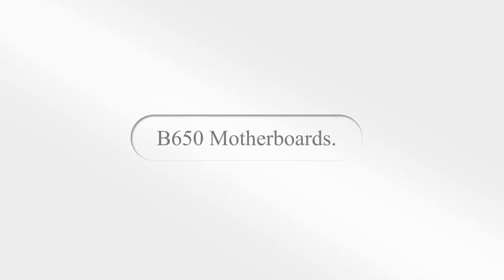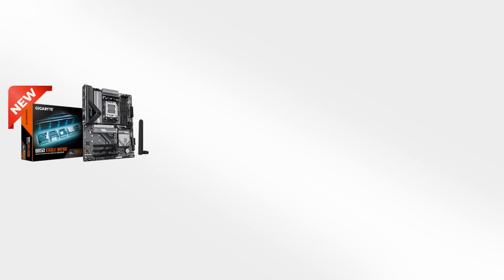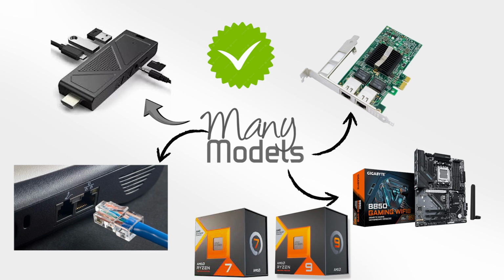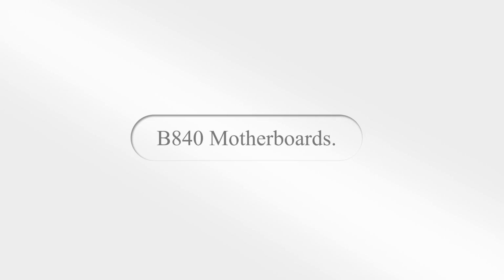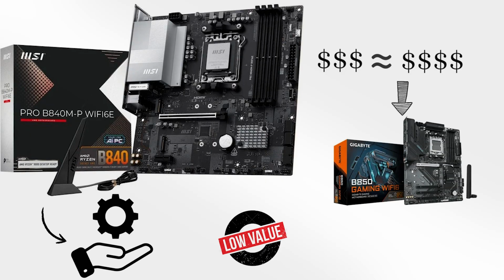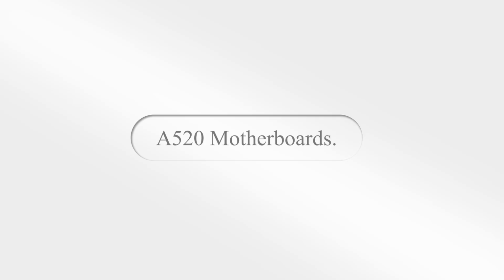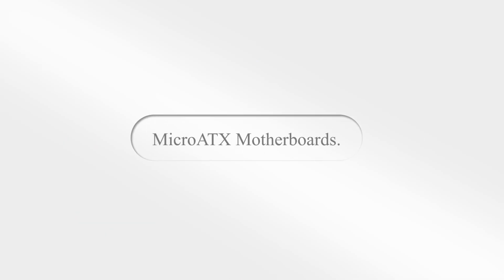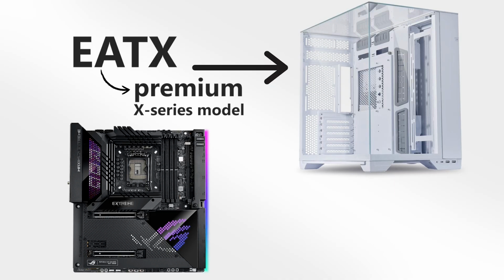Every Ryzen Motherboard Explained in Detail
From AM4 boards like B450, B550, A520, and X570 to the latest AM5 motherboards (A620, B650, B650E, B850, B840, X870, X870E), this video breaks down every option for Ryzen 5000, 7000, and 9000 CPUs. Learn the differences between ATX, MicroATX, EATX, Mini-ITX form factors, plus detailed comparisons of ASRock, MSI, Gigabyte, and ASUS motherboards. Whether you’re building a budget Ryzen PC or a high-end gaming/workstation system, this guide covers all the essentials: PCIe Gen 4/5, DDR5 support, Wi-Fi 7, power delivery, storage slots, and connectivity.